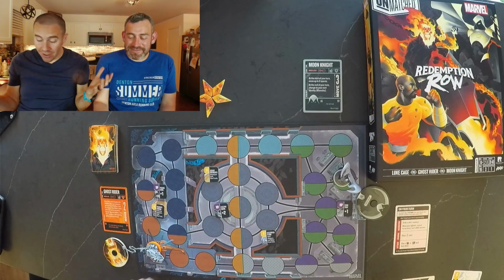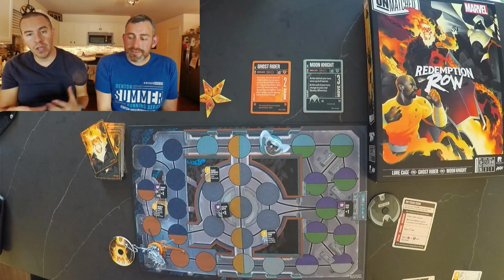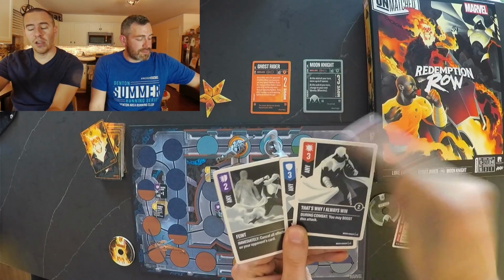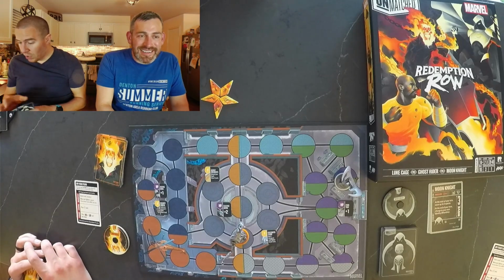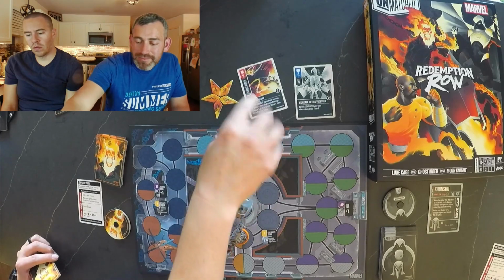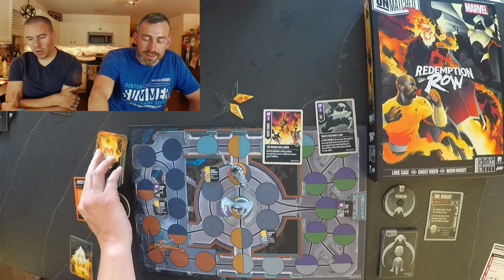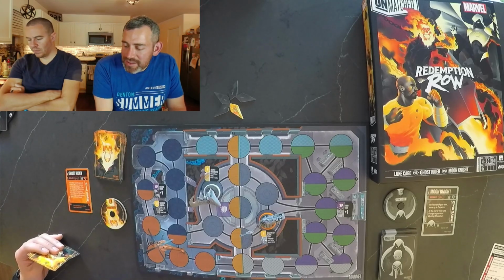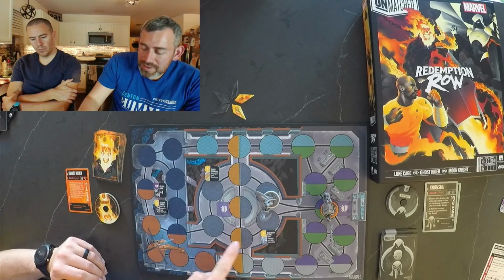UNMATCHED | Ghost Rider vs Moon Knight | Playthrough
The Dads get together to try out the Unmatched System for the first time! Since we are both big Marvel fans we are starting out with 2 Characters from Redemption Row.

Will Moon Knights multiple personalities give him an edge, or will Ghost Riders hellfire prove to be too much? Find out in this intense battle that you won't want to miss!

Chapters
0:00 Intro
1:02 Game Overview
7:38 Character Abilities
9:16 Playthrough
33:19 Final thoughts
35:43 Outro
34:47 Blooper

Dads and Dice
Dadsanddice.my.canva.site